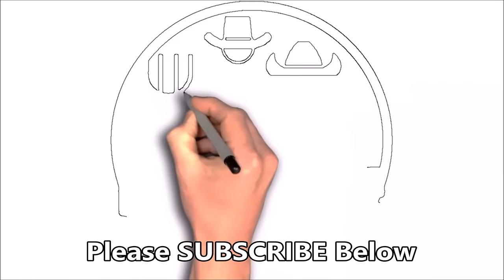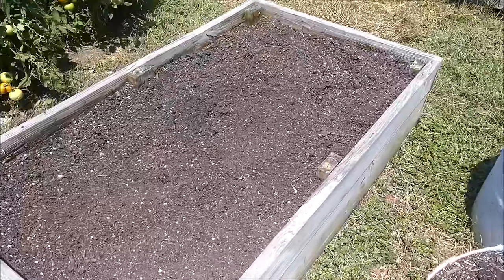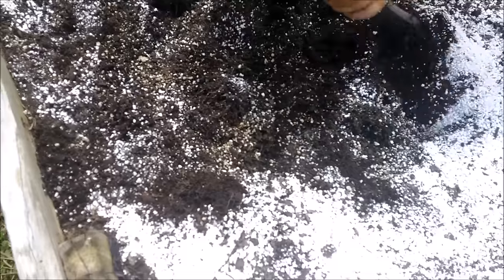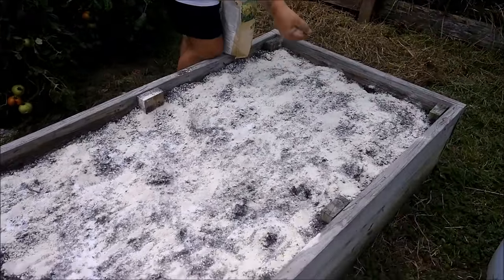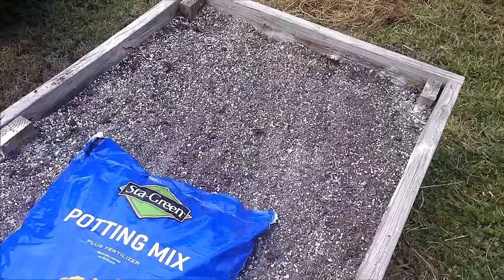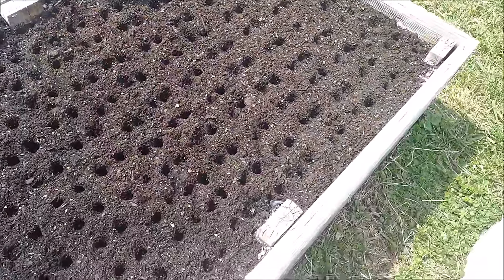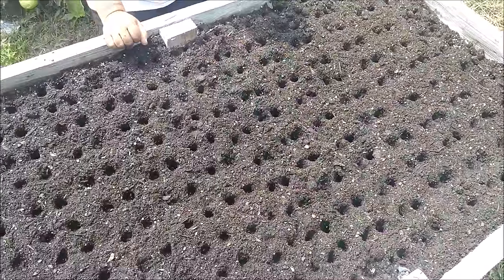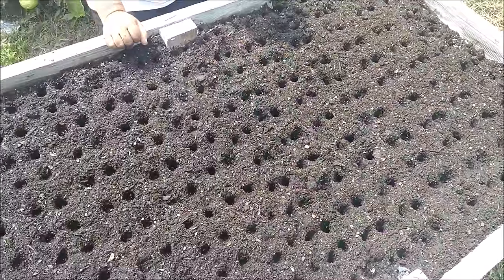Growing Carrots In Raised Beds And Containers | Secret Soil Mix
Our secret carrot soil mix for planting and growing carrots in raised beds and containers.  The problems is, we have no secrets when it comes to gardening.  Your success is our success.  Today we'll cover our growing medium and the soil additives we use in our raised bed garden.  Garden boxes and containers give gardeners more control over the soil and we take advantage of that.  We also use pelleted seeds to ensure good seed to soil contact which improves our germination rate.  We'll show you how to space your carrots and the correct planting depth.  We also want to discuss the positive effects of phosphorus, calcium and magnesium on root crops as well as the down side of nitrogen in the soil.

Items used in this soil mix include:  Potting soil, bone meal, Epsom salt, and composted chicken or cow manure.